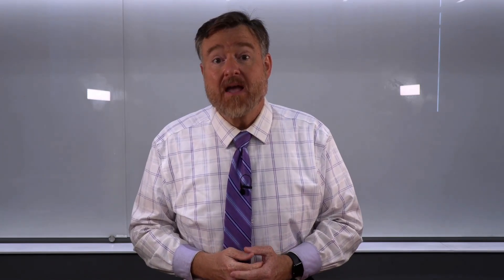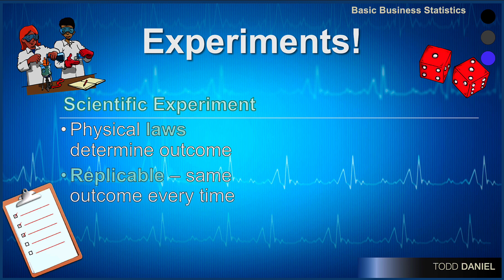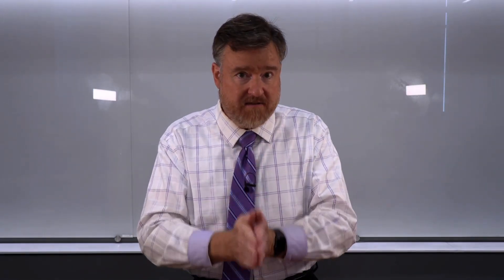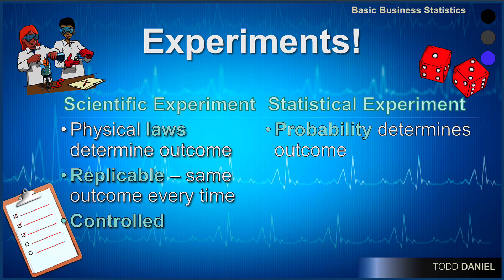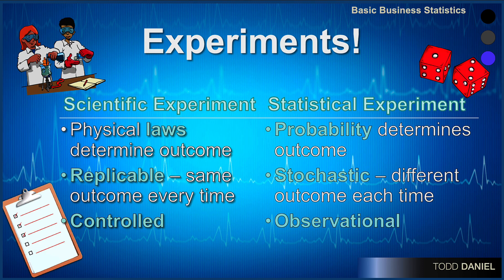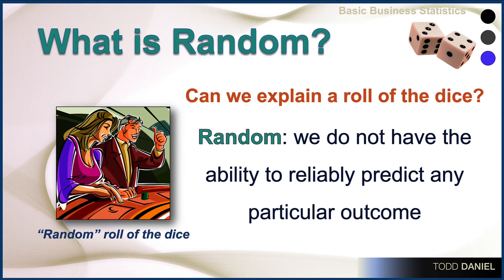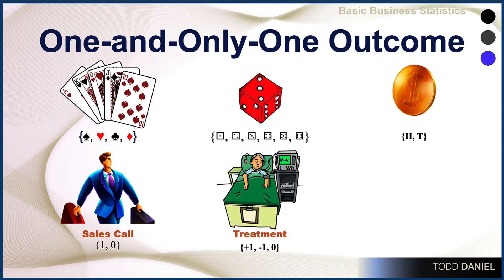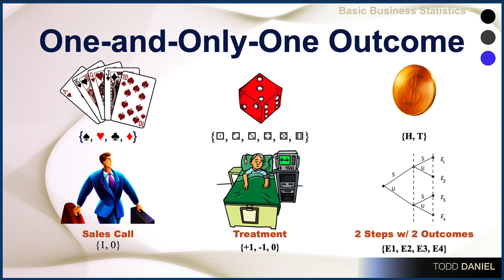Statistical EXPERIMENTS and the Meaning of Randomness (8-4)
With perfect knowledge, we could predict everything, such as the outcome of every roll of the dice. But only if we could measure everything and account for all contingencies. When we cannot reliably predict the outcome of an experiment, we must reply on probability. An experiment is any procedure that generates a well-defined outcome. Scientific experiments measure stuff and yield replicable outcomes. Statistical experiments compute probabilities and yield random outcomes.

Chapters
0:00 Diet Coke and Mentos
1:13 Statistical vs. Statistical Experiments
4:58 What Is Randomness